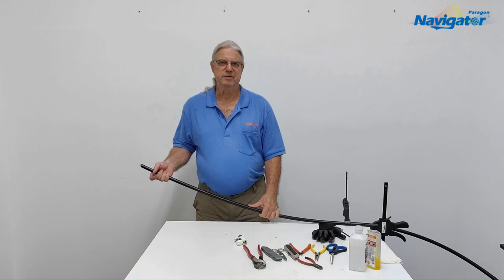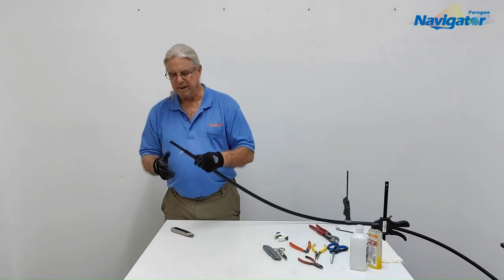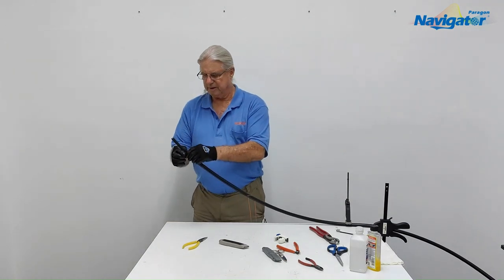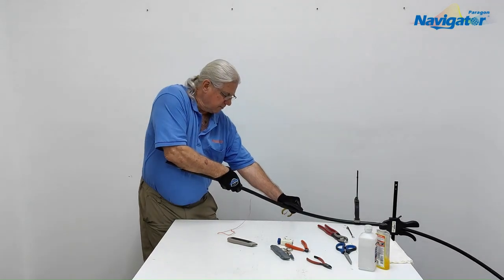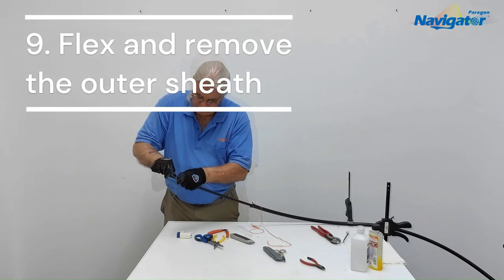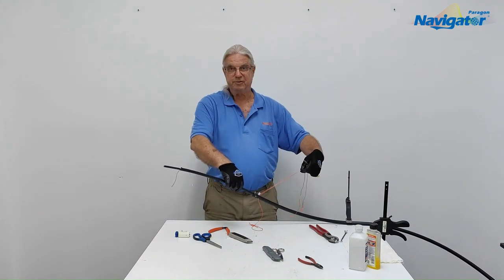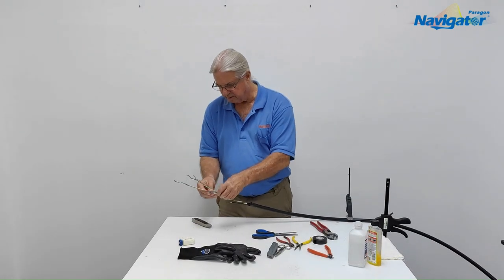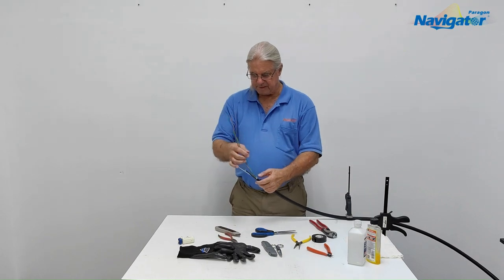Navigator® semi dry double armor triple jacket cable end span access with common tools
This video intends to illustrate how the fiber in a Navigator®semi dry double armor triple jacket cable can be accessed with the common hand tools available.

to find out more about Paragon Navigator

Time Stamp
0:00 Introduction
0:11 Make a ring cut
0:45 Flex gently and remove the outer sheath
1:26 Cut notches next to the ripcords
1:57 Grip and pull ripcord
2:39 Make a ring cut
4:00 Remove the outer sheath
4:30 Make a ring cut
4:45 Flex gently and remove the outer sheath
5:03 Grip and pull ripcord
5:49 Remove the outer sheath
6:13 Make a ring cut
6:27 Flex gently and remove the outer sheath
6:33 Grip and pull ripcord
7:00 Remove the outer sheath
7:07 Remove excess materials

The hand tools illustrated in the video are commercially available from our Exclusive distributor DSG – Dakota Supply Group